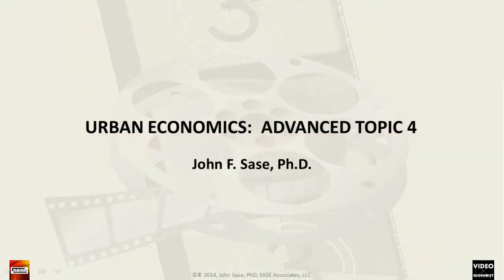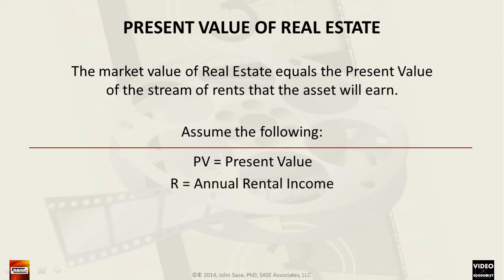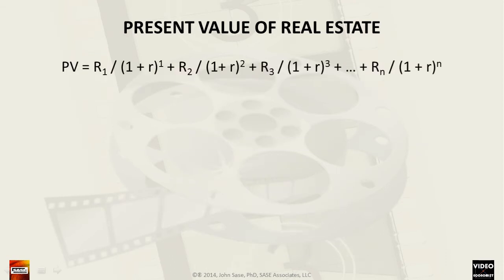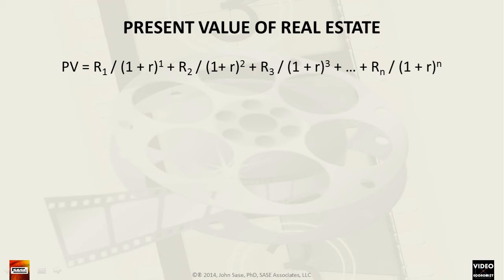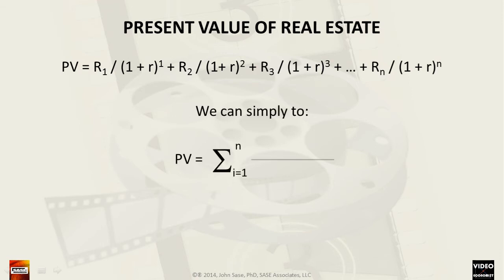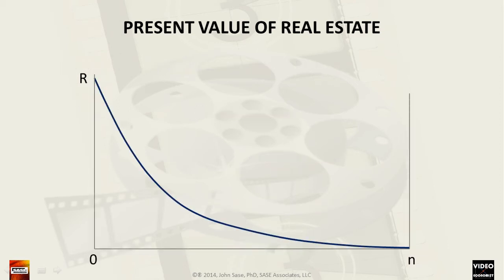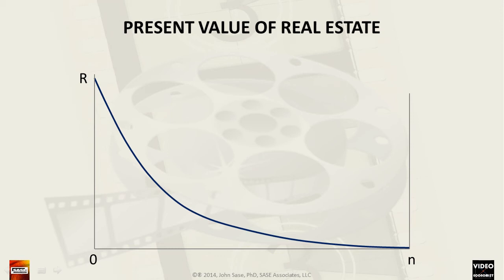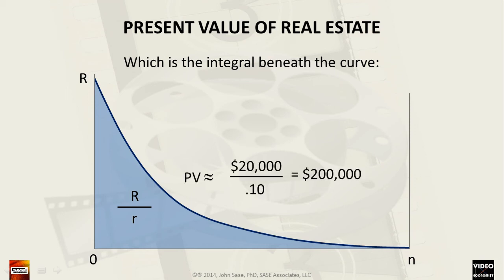Real Estate Investing: Present Value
In this video, we will discuss how to determine the value of a piece of real estate by solving for the present value of the future rents that the property will earn.
To do this, we use the following symbols: PV is the Present Value, R is the annual rental income, r is the rate of return in decimal terms, i is the index number of years, and n represents the terminal year for holding the property.
Combining these elements into an equation, we find that we must discount the rental income for all future years for which the property is held. As we measure further into the future, the discount factor becomes larger for each successive year. This growth in the discount factor occurs because we have a value greater than one and take this value to an ever-increasing power. This value that is greater than one is the sum of one plus the discount rate, which is expected to be greater than zero.
For simplicity, we assume that the expected rate of return will remain constant over subsequent years. Therefore, we can reduce the somewhat lengthy equation into a summation format in which the Present Value of the stream of income equals the annual rental income divided by the quantity of (one plus rate of return taken to successively larger powers). Each power reflects the distance of a future year.
Assuming a constant amount of rental income and a constant rate of return, we find and graph the discounted annual values. In short, the annual values decrease at a decreasing rate.
Because of this asymptotic quality, the Present Value for the final year of a property that is held for a useful life of forty years reduces to about 2 cents on the dollar. As the additional value of far-future years becomes somewhat negligible to the sum of Present Values, we can opt to use a short-cut formula to determine this sum of Present Values.
If we divide the annual rental income by the expected rate of return, the dividend will provide us with a fair estimation of the sum of Present Values. For example, $20,000 annually at an expected rate of 10% produces a Present Value of about $200,000 for the entire stream.
I hope this has helped you. Thanks and have a great day.